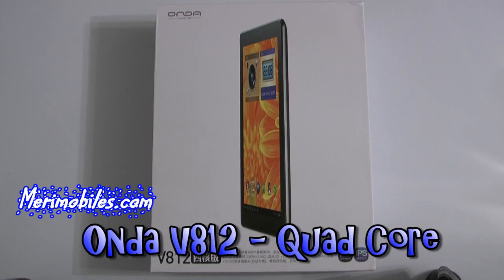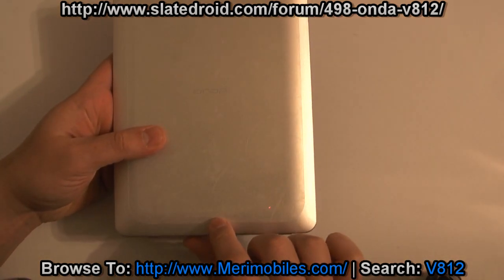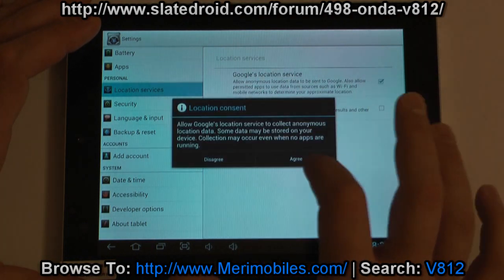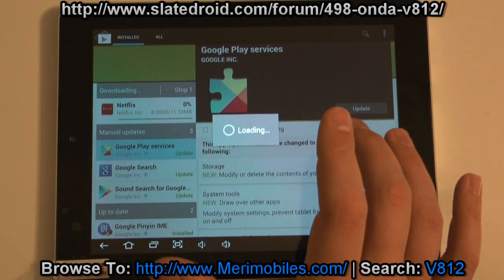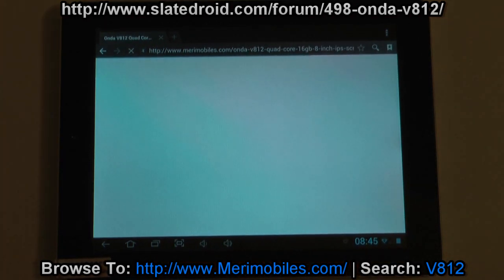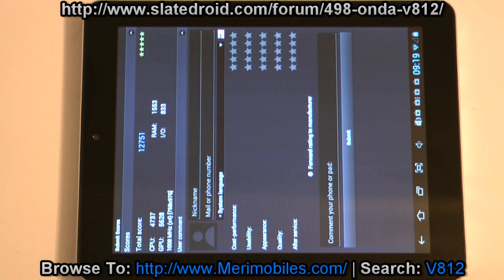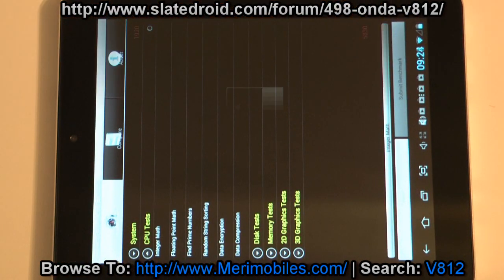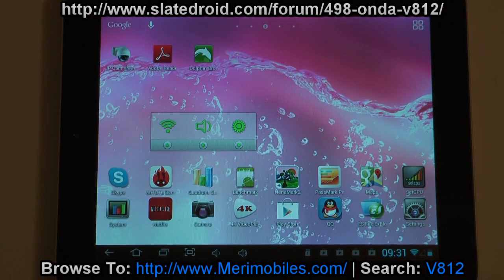Onda V812 - First Review - A31 Quad Core CPU & 2GB RAM - 8" 4:3 IPS - Purchase: Merimobiles.com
Purchase at Merimobiles.com - Onda V812 - MER7294

Tech Specs:

    Warranty:
        1 Year, click here for details
    CPU:
        Allwinner A31 Quad-core
        GPU:PowerVR SGX544 MP2
    OS:
        Android 4.1
    Memory:
        2GB DDR3 Ram,16GB Nandflash built in
        Extend Memory up to 32GB via micro sd card
    Screen:
        8 inch 5 Points IPS Capacitive Multitouch
        Resolution: 1024*768
    Audio:
        Stereo Speaker
        3.5MM headphone jack
        MP1,MP2,MP3,WMA,OGG,APE,FLAC,WAV,AC3,AAC,AMR,DTS,RA,M4A
        1080P,H.264,VC-1,MPEG-2,MPEG4,XviD/DivX,Real 8\9\10,AVI,RM,etc.
        Video OUT: HDMI
    Features and highlights:
        **16GB version**
        Quad-core processor
        IPS screen 1024*768
        Android 4.1
        Gsensor
        WiFi 802.11 b/g/n
        Support extra 3G dongle and Ethernet
        HDMI port
        Micro USB2.0/OTG port
        SKYPE/MSN/QQ
        Support U disk,mouse,keyboard
        Multilanguage support
        Excellent Ebook reader
        Weather on line
        Web Browser
        3D Games Support
        Front 0.3MP,5.0MP back
        HTML5
        Picture format:PG,JPEG,BMP,GIF,PNG,JFIF
        199.8*152.5*9.8mm,469g
    Camera:
        Front 0.3MP,5.0MP back
    Battery:
        Built-in battery
    Package Content:
        Onda V812 16GB
        USB Cable
        Charger
        User Manual
    Color:
        Black/White
    Language:
        Multilanguage support